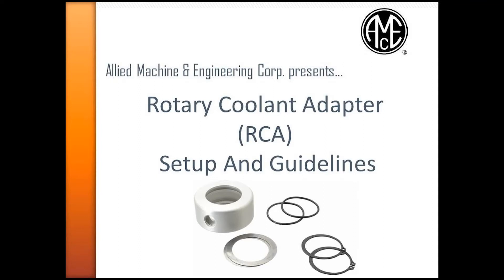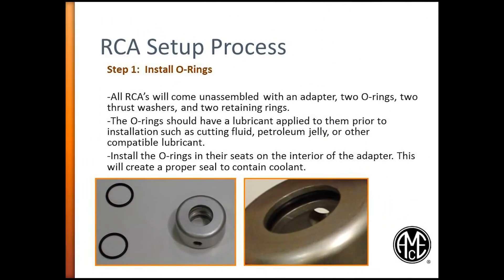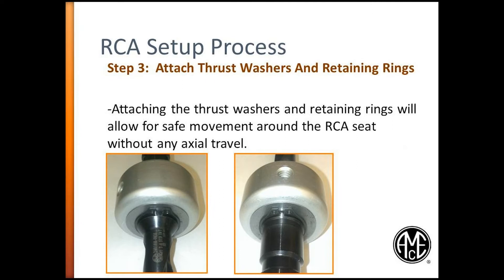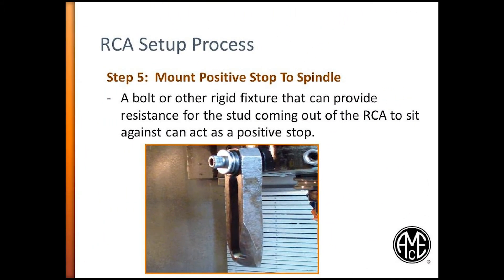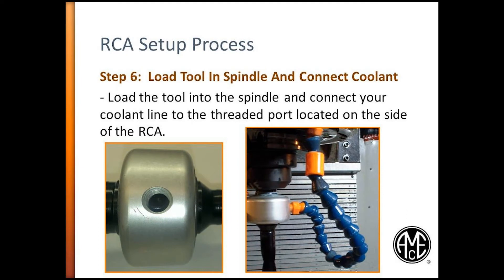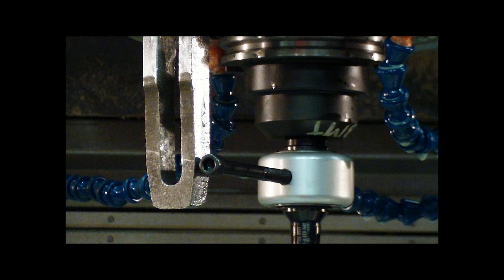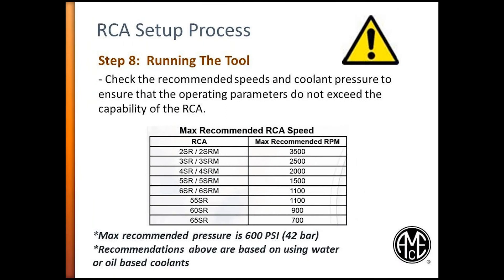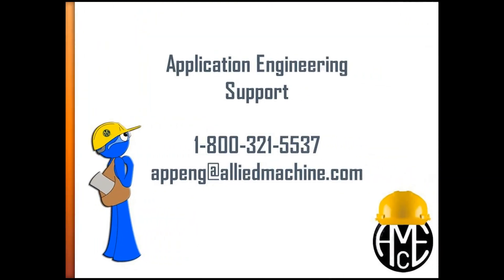Rotary Coolant Adapter (RCA) Safety Guidelines and Setup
The Rotary Coolant Adapter (RCA) is a cost effective system that provides the ability to utilize modern through coolant cutting tools on machines that do not have through spindle coolant. CNC machines with automatic tool change and machines with manual clamping systems can both utilize the RCA.